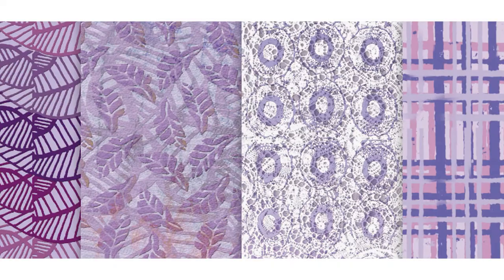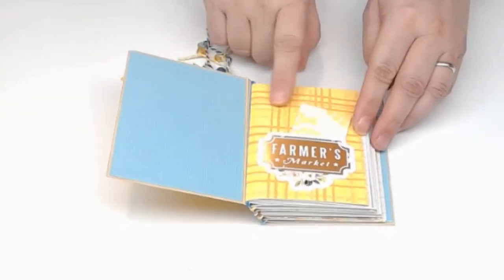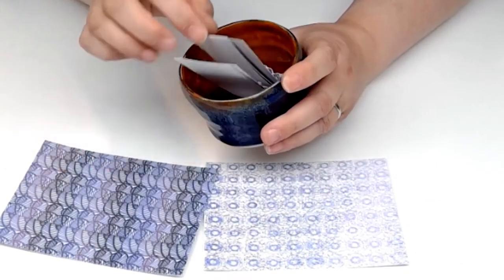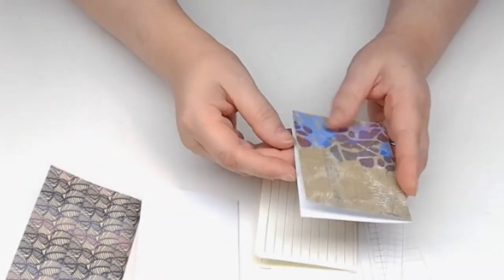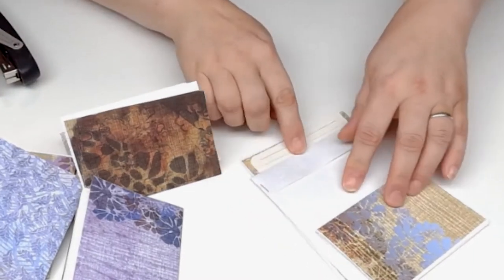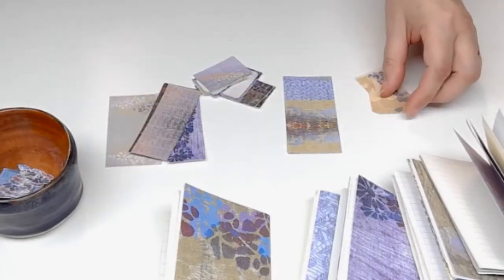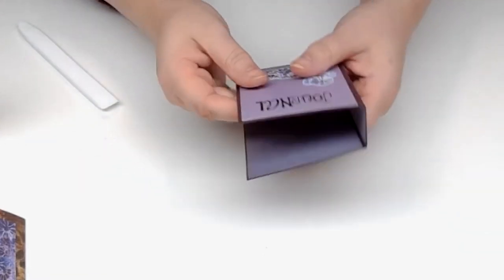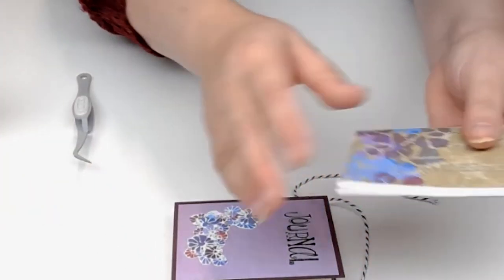A Purple Junk Journal from Jeanette Wilde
Our friend Jeanette Wilde is back again and has created a lovely little purple junk journal using two of our paper sets. She will take you through pulling the signatures together, types of papers, and other full additions. This is a new sew binding method so super easy for even the beginner journal maker.

A fun item she also uses are these Wrapables Decorative Patterns Masking Sticker Set (3 Set), Solid w/Tin + Basic + Pastel

PM artist Studio is a participant in the Amazon Services LLC Associates Program, an affiliate advertising program designed to provide a means for sites to earn advertising fees by advertising and linking to Amazon.com.